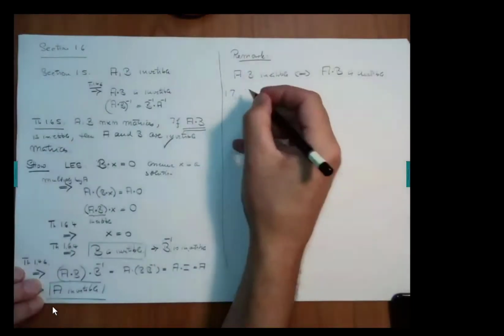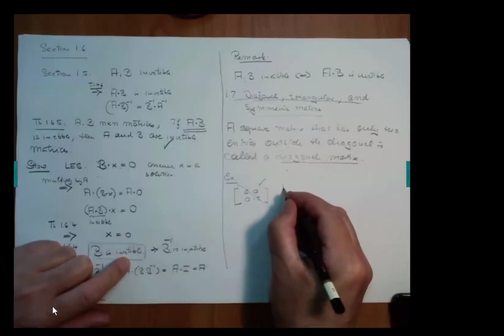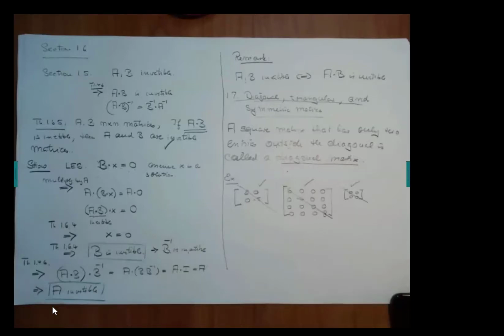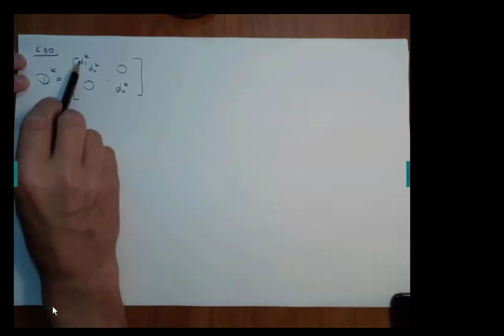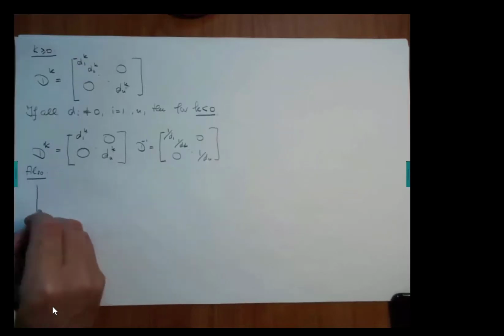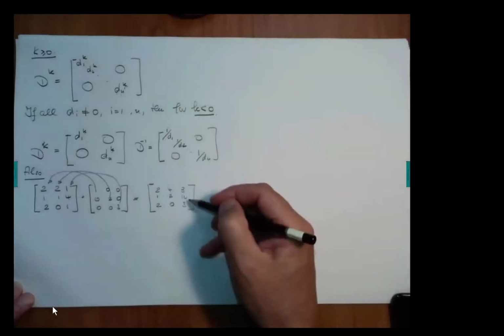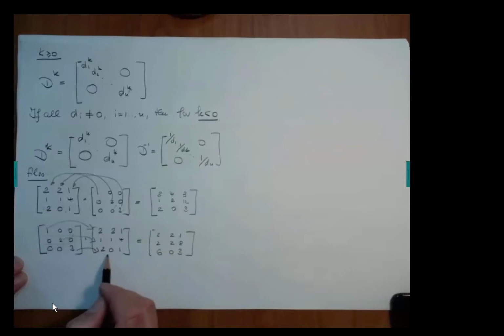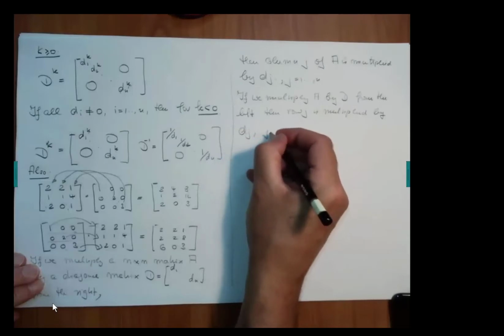M374 1 7 01 DiagonalMatrices